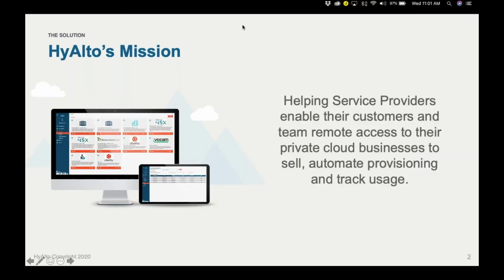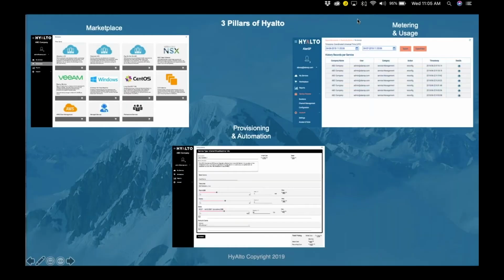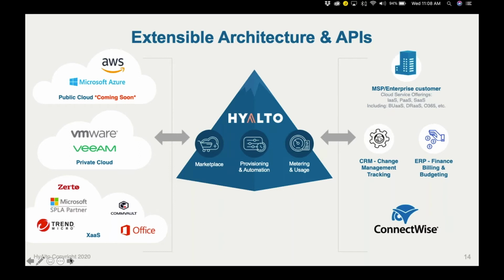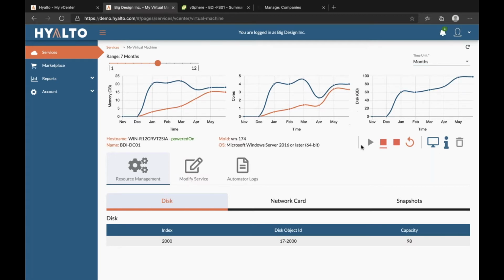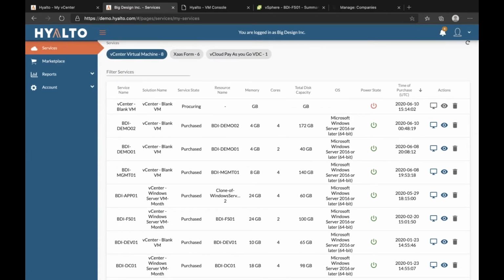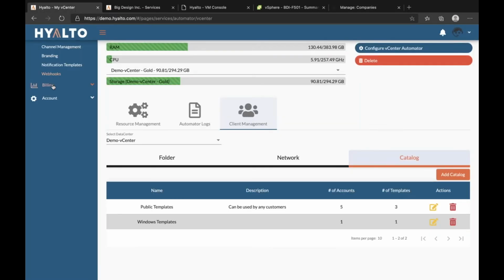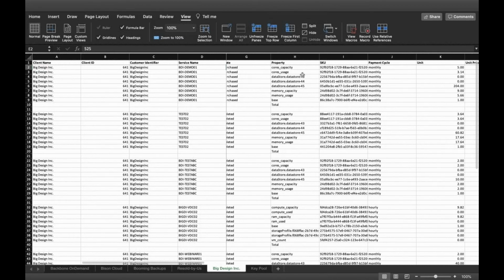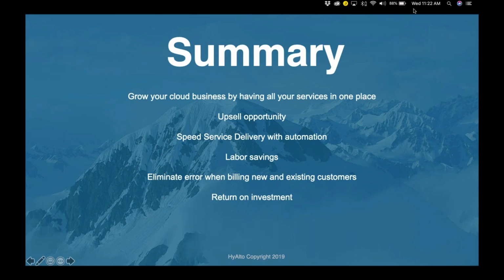Need multi-tenancy for vCenter? We'll show you how!